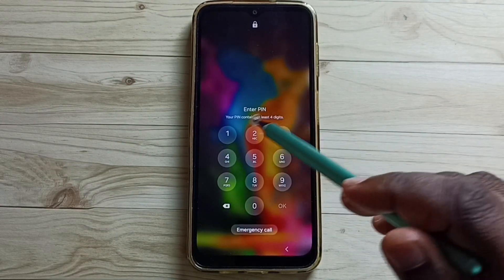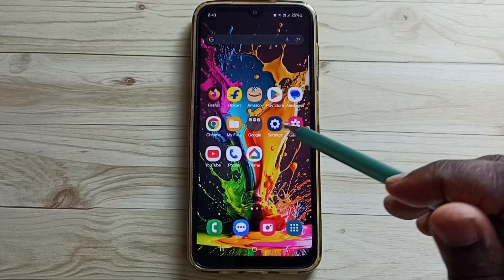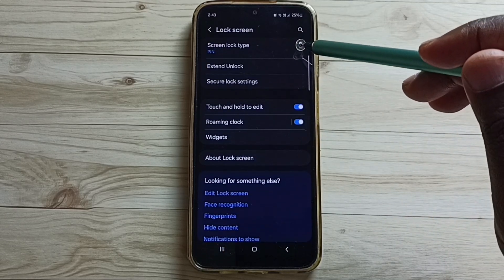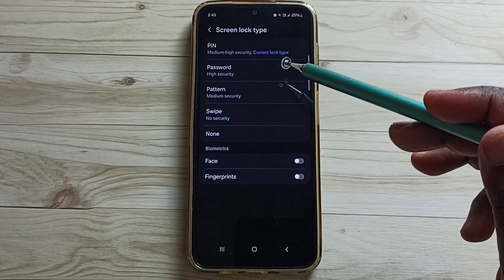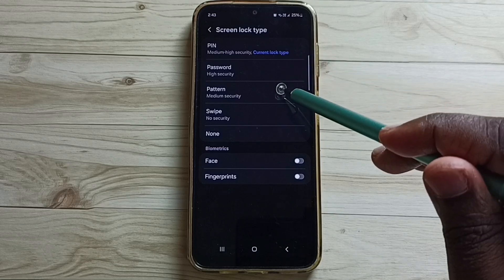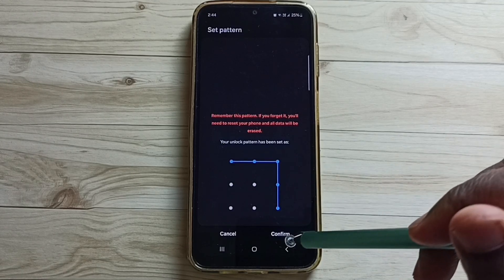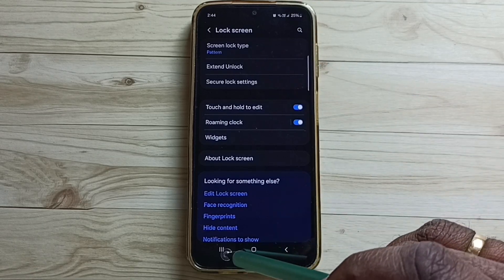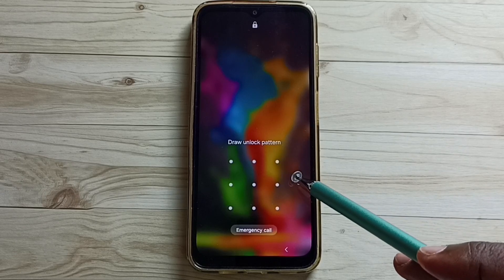Samsung Galaxy A16 5G | How to Change PIN or Password Lock to Pattern Lock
Learn how to change your Samsung Galaxy A16 5G's PIN or password lock to a pattern lock with this easy step-by-step guide. If you want to switch to a more secure and convenient unlocking method, this video will show you how to set up a pattern lock instead of your current PIN or password. Follow the instructions to quickly change your lock screen settings on your Galaxy A16 5G. Watch now for a simple tutorial on how to change from PIN/password to pattern lock on your Samsung A16 5G!